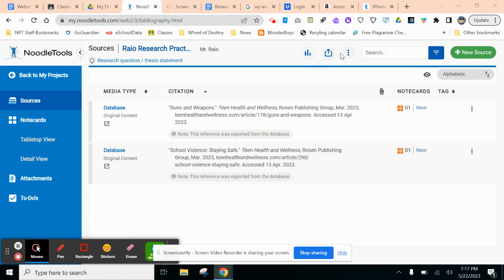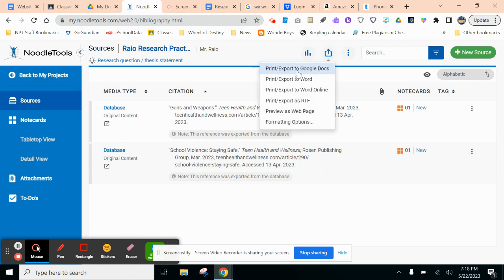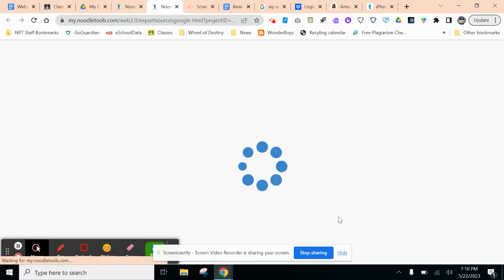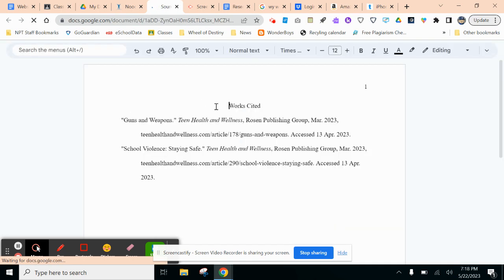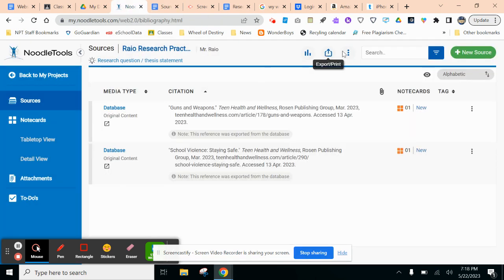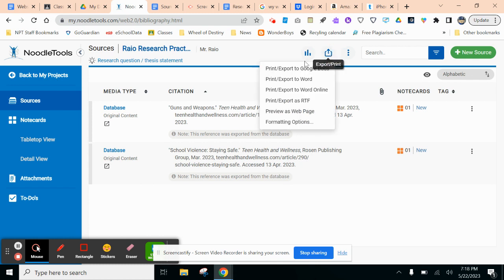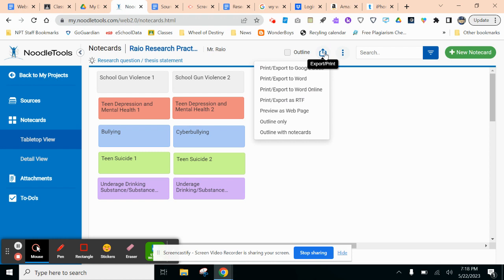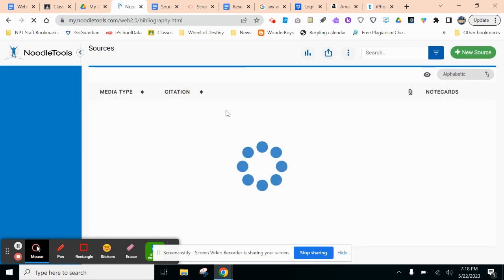How to Export Sources (Works Cited) from Noodle Tools